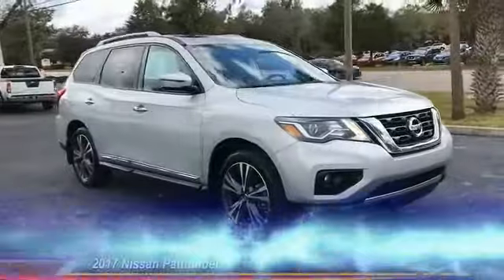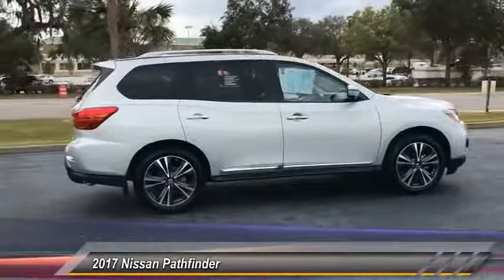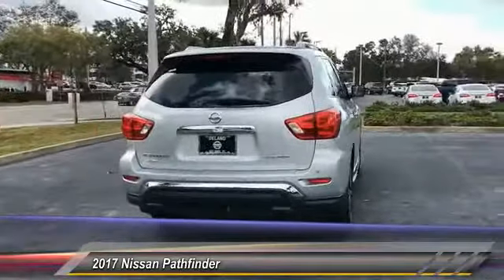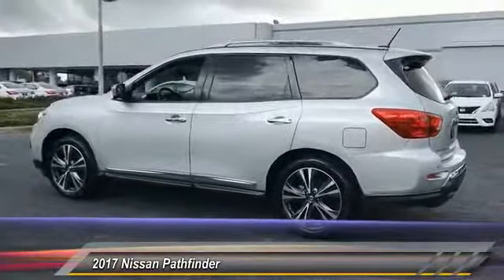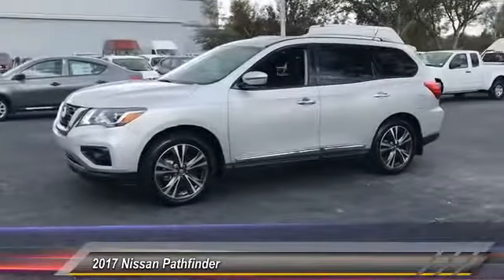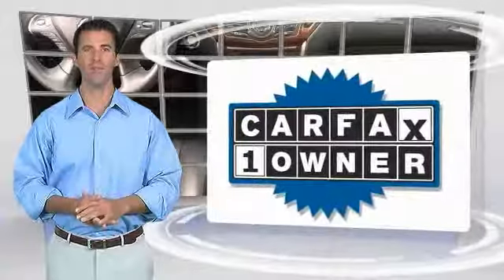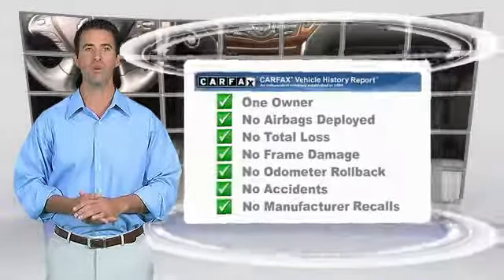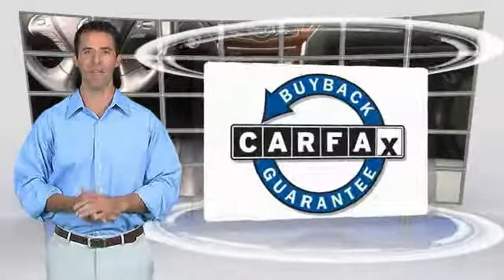2017 Nissan Pathfinder DeLand Nissan R372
Financing

Payment Calculator

Service Appointment

Deland Nissan
2600 S. Woodland Blvd.